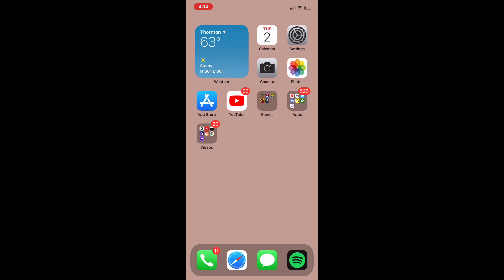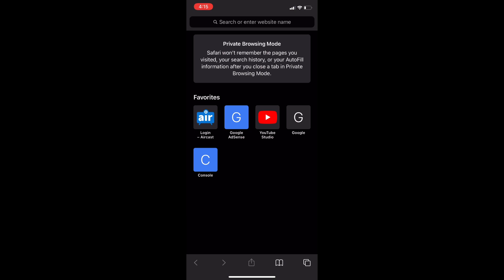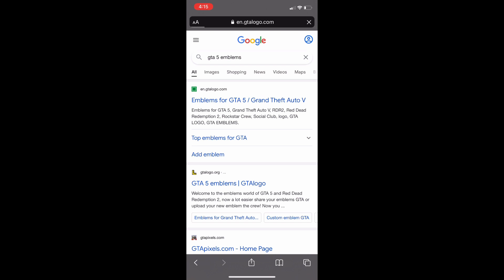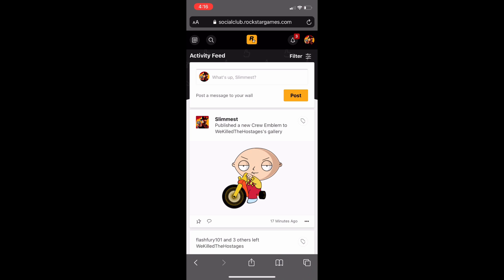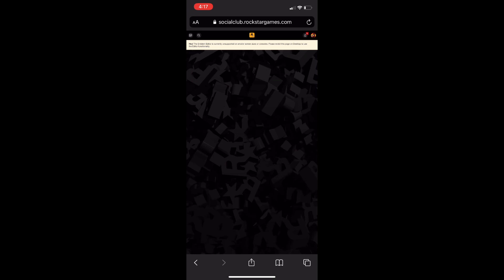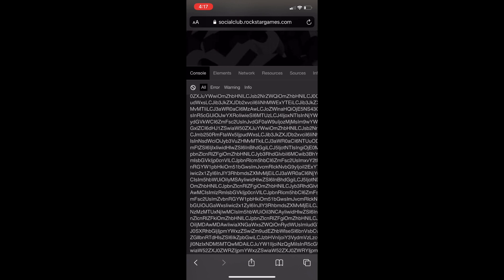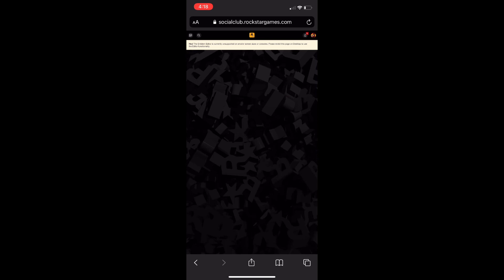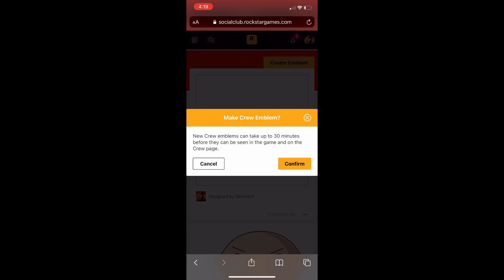How To Get Custom Crew Emblems In GTA Online (NO PC REQUIRED!)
Song - Jensation, Delicious

If this tutorial didn't work for you, I have multiple different videos on different methods on how to do this. Maybe check one of those videos out.